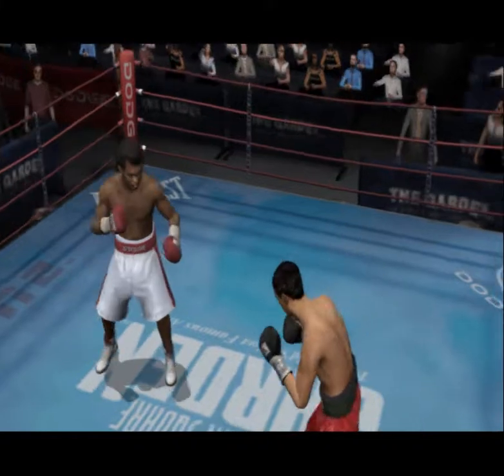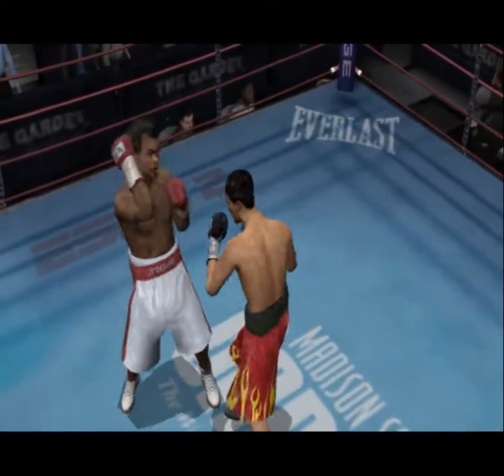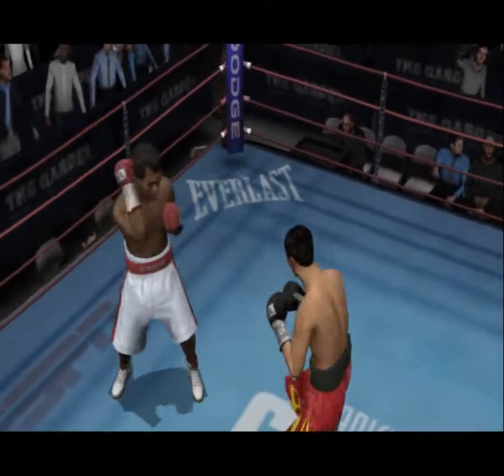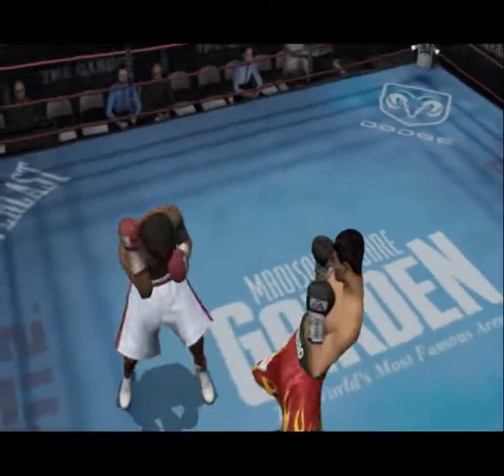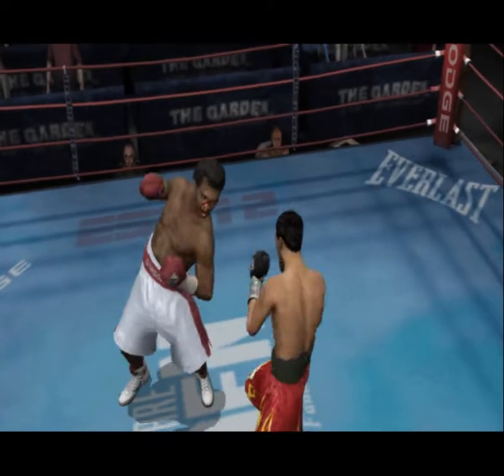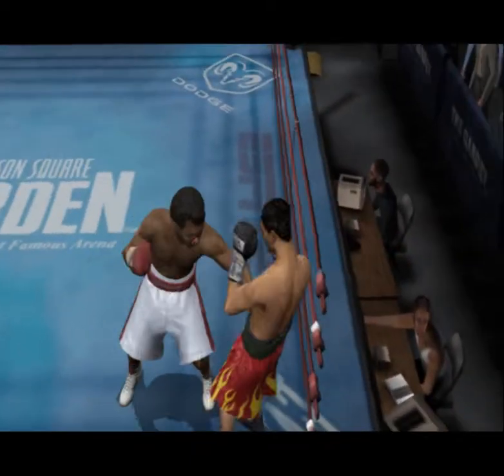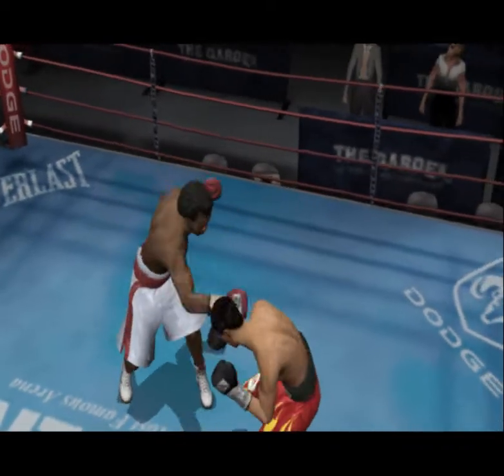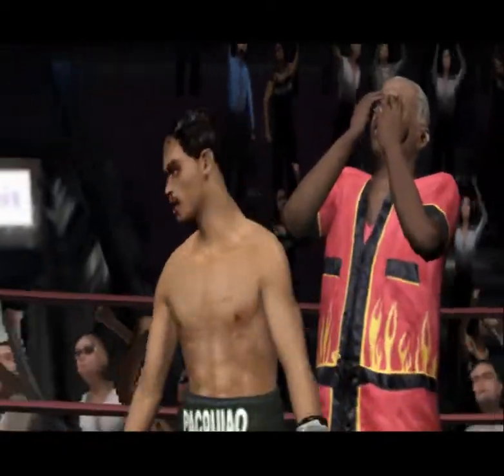Fight Night Round 3 (Pacman vs Leonard)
Keyboard Player vs Cpu